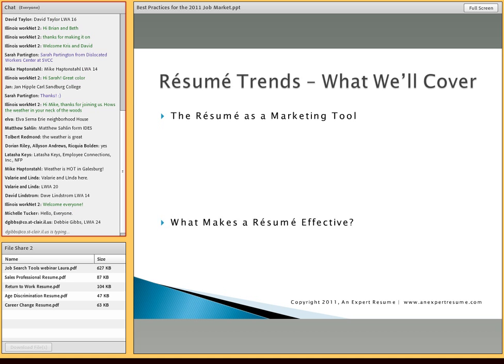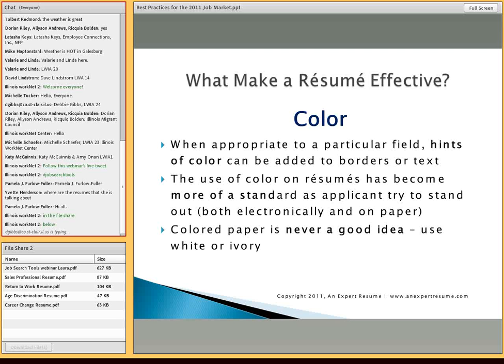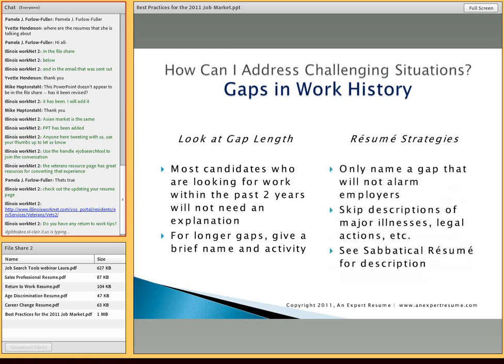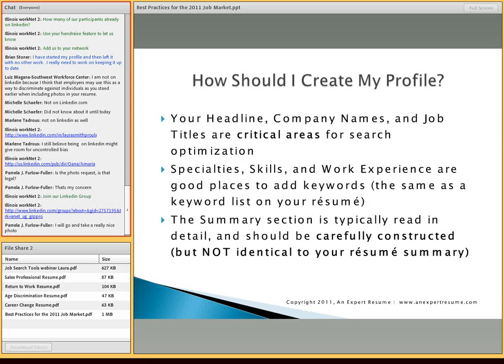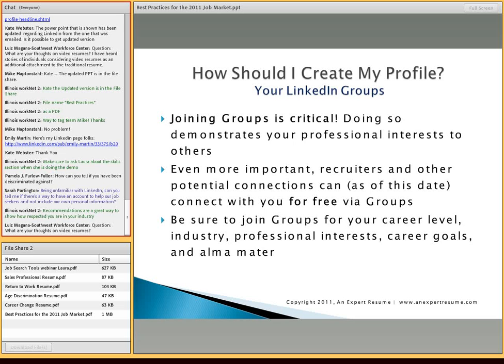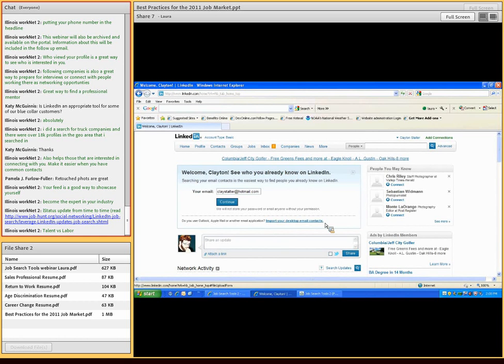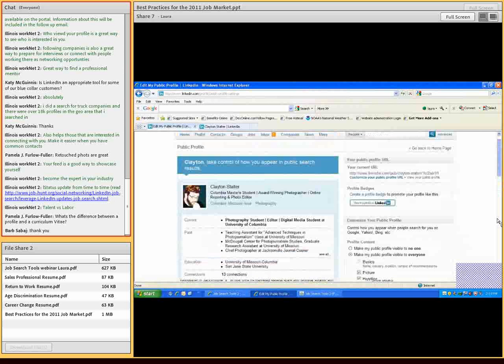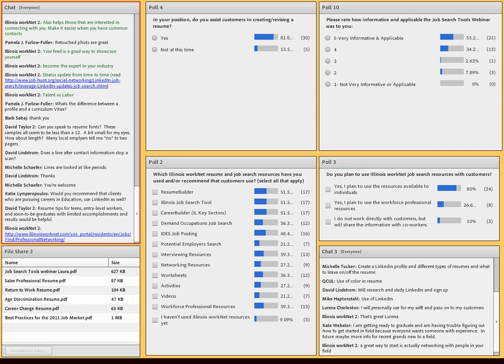Job Search Tools Webinar - The Resume as a Marketing Tool May 11, 2011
Job Search Tools 2  May 11, 2011